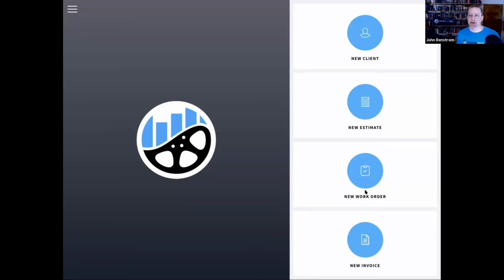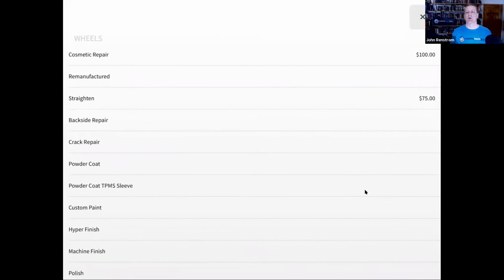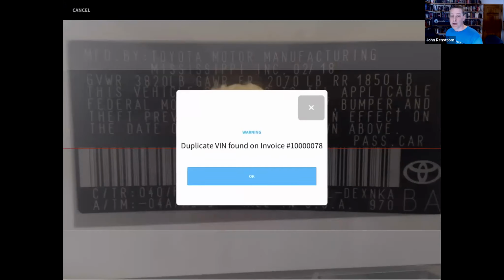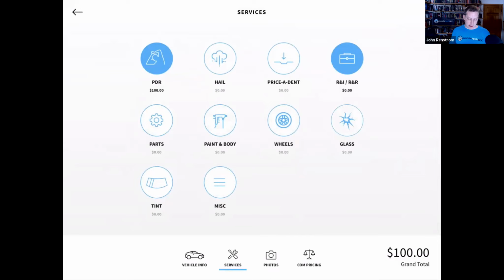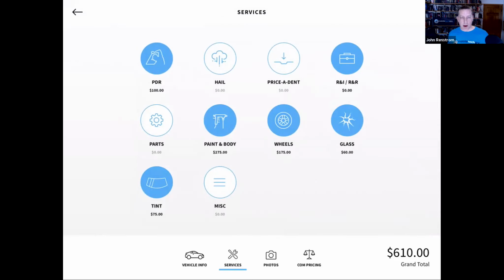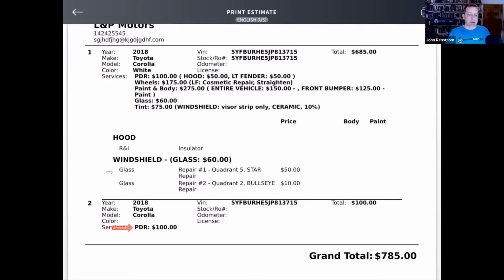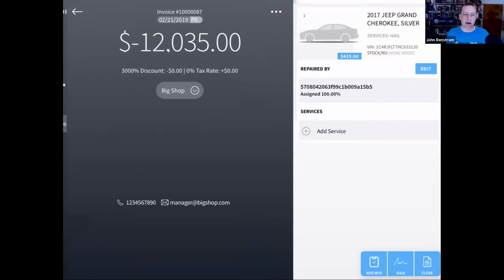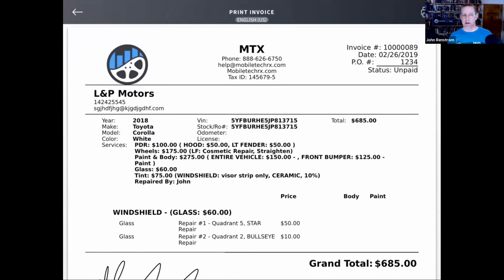Wholesale Estimating Webinar